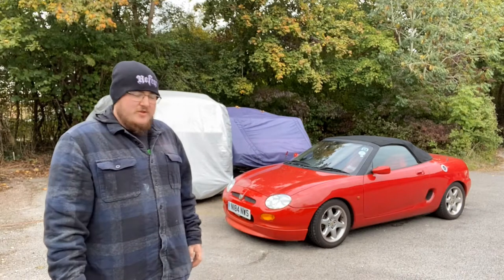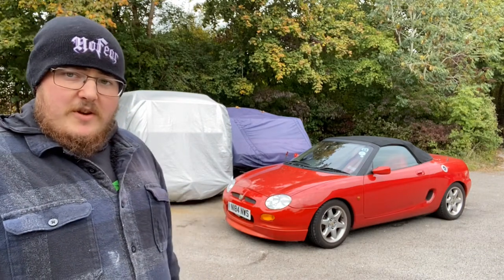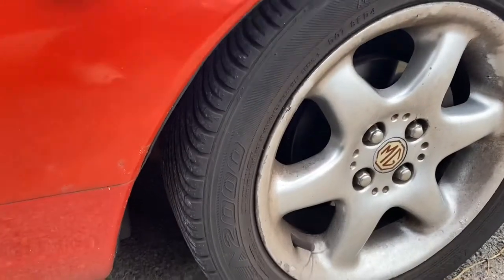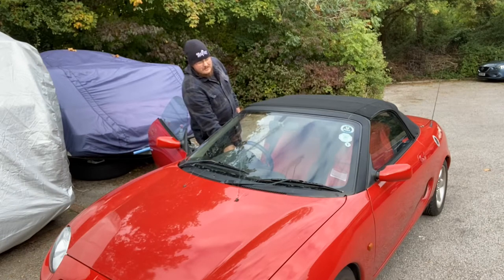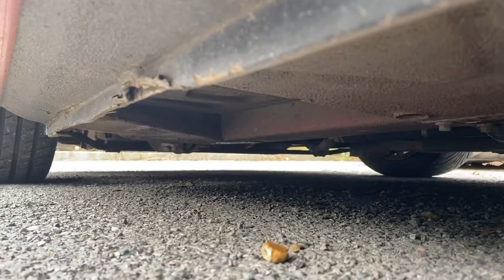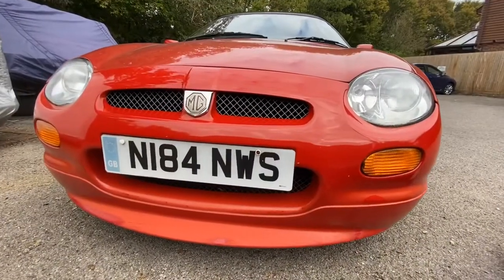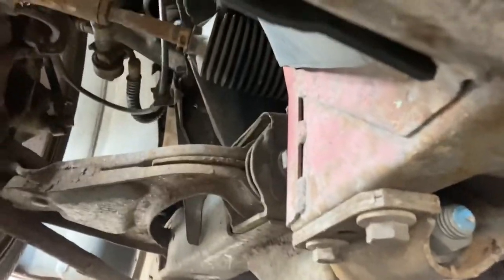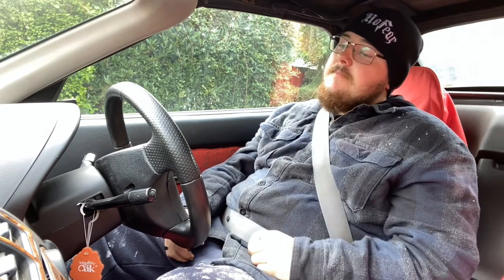MGF MOT check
Today we are checking around the MGF called MGoo for the MOT
Having a look under the car for anything suspect like rust or anything hanging
Also checking lights, wipers, seat belts, tires etc

Also why not join our Facebook group